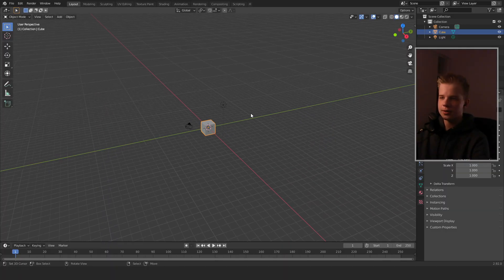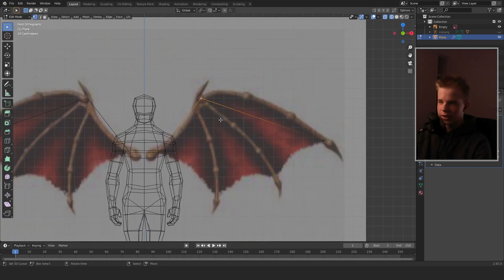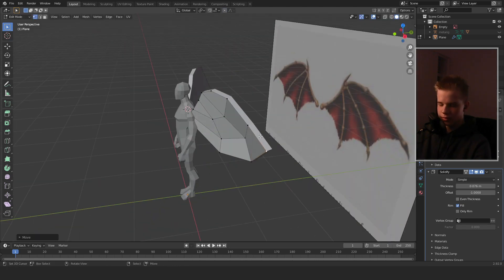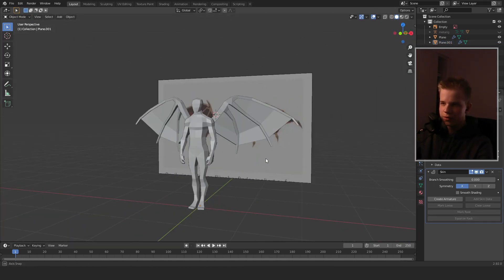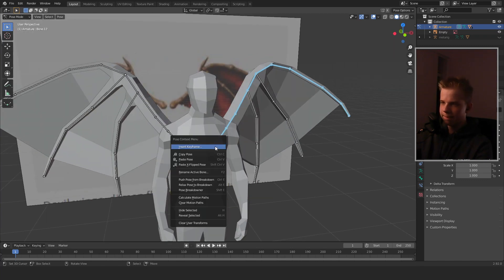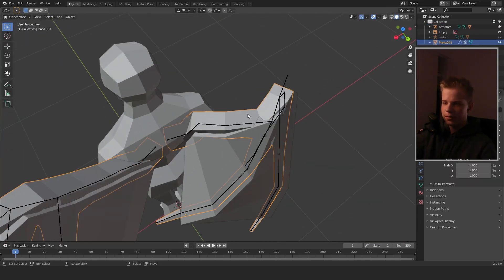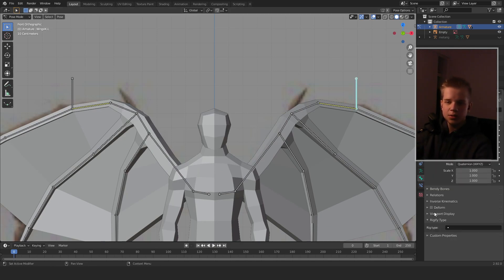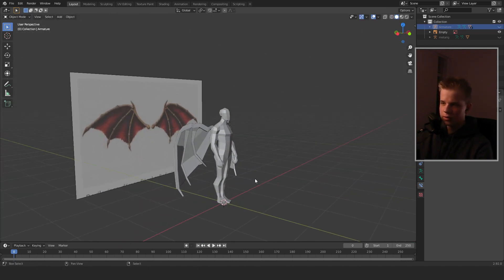How to make low poly demon wings in blender 2.92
How to make low poly demon wings inside of blender.

So I was working for a client on fiverr and he needed me to make him some wings for his character and I came up with this way of making them and wanted to share this with you.

TimeStamps

0:00 - Intro
0:12 - Youtube stream
0:20 - Importing character
0:47 - importing image reference
1:10 - modeling the demon wings
4:20 - Using skin modifier (also funny number)
5:49 - Rigging
6:09 - funny number
12:56 - Bye :D

About me:
I'm a young content creator and freelancer focused on teaching you to become better at blender.